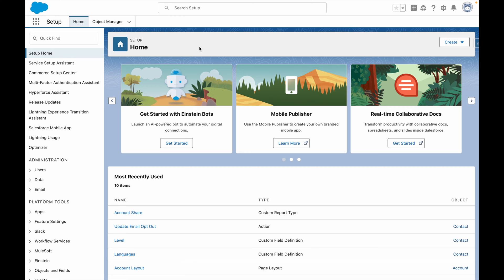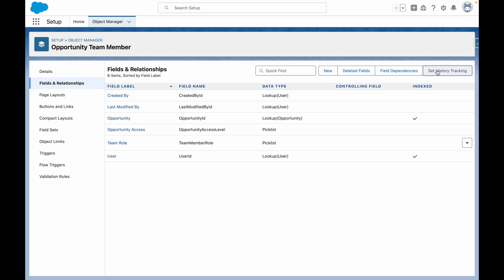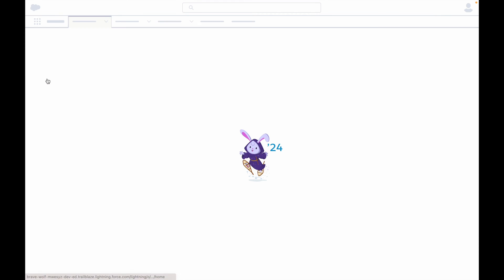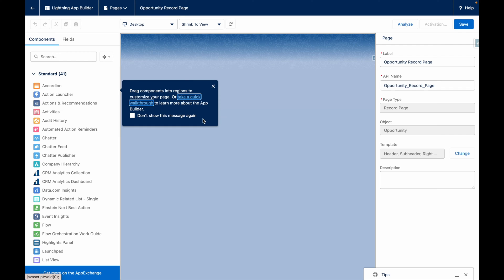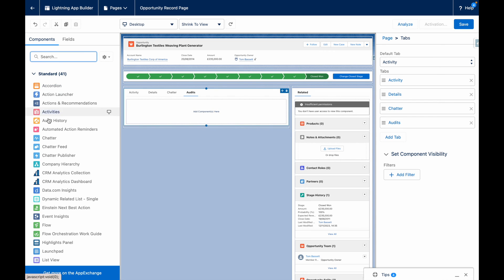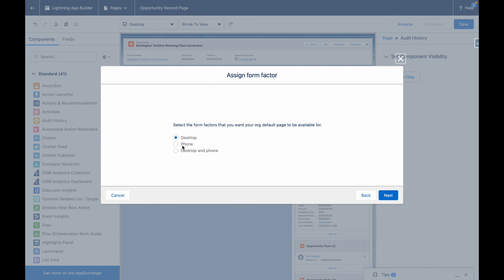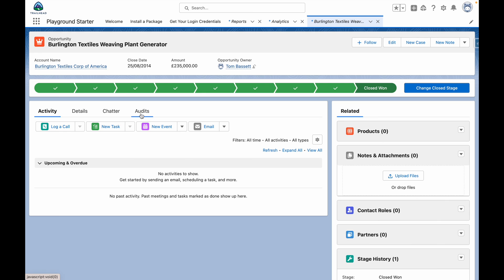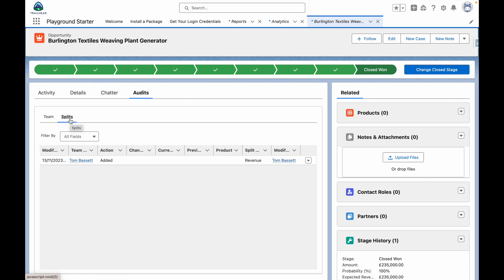Enhance Salesforce Tracking with Audit History Tab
Enhance your Salesforce experience by learning how to track changes to opportunity teams, opportunity splits, and opportunity product splits with the new Audit History Tab! Discover how to set it up in just a few simple steps and gain valuable insights into your records.